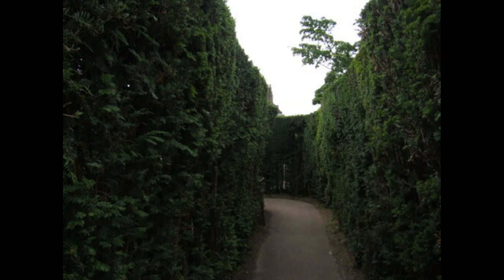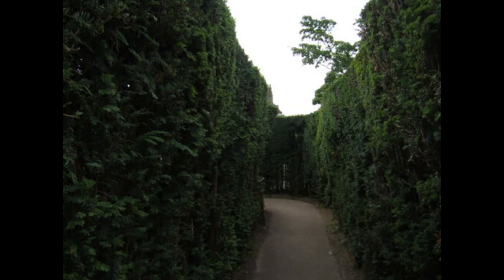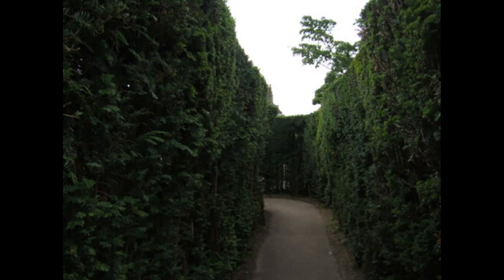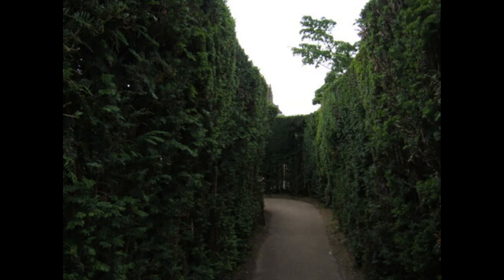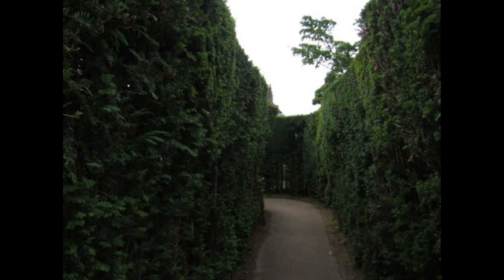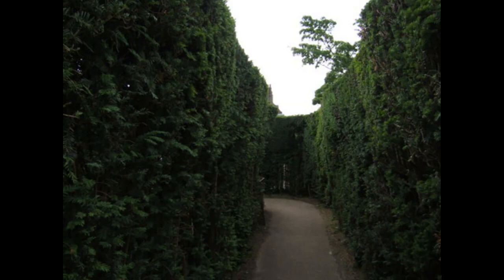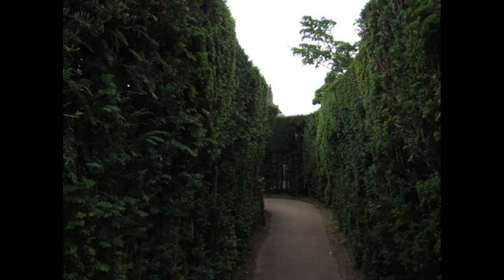Backrooms Explained - Level 84 Shifting "Hedge Maze"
Citation:

Article:
"Level 84 - "Shifting Hedge Maze"" by Epically, from the Backrooms Wiki.

images:
Filename: Hampton Court Maze
Author: William Marnoch